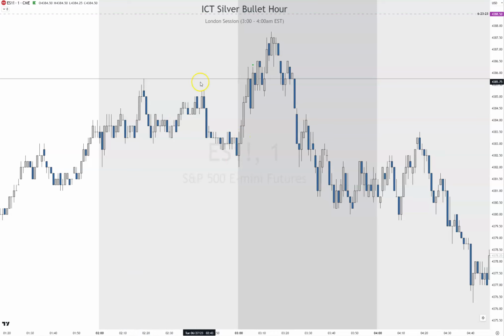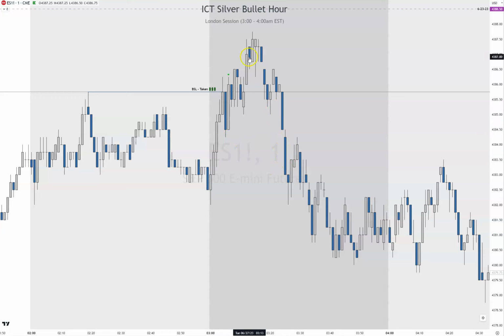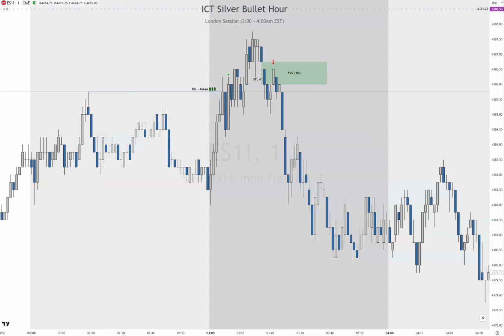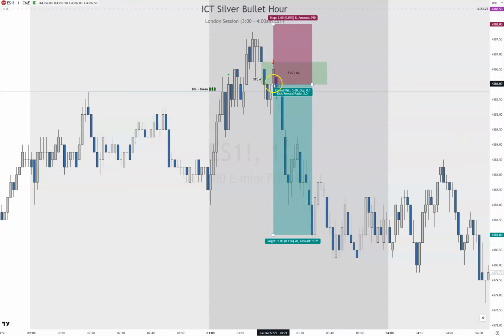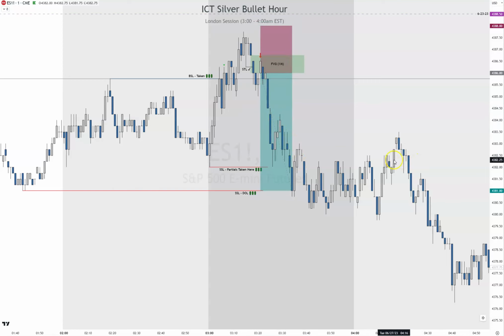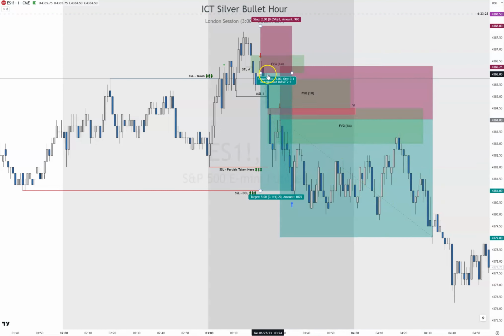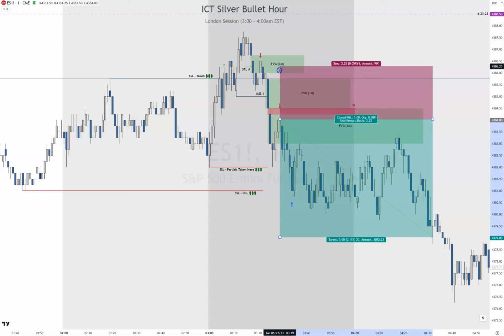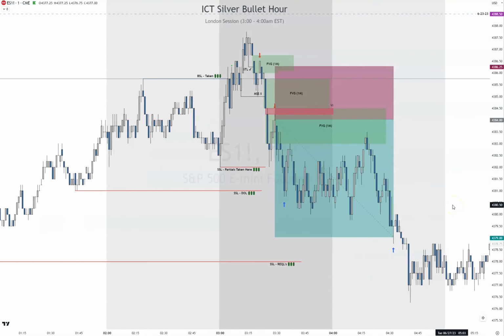ICT London Silver Bullet | ICT Concepts for Beginners| Fair Value Gap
ICT London Silver Bullet using ICT Concepts for Beginners. Entry on a Fair Value Gap.

With the Kraken Silver Bullet PRO Indicator you get:
✅ And more...

*Timestamps*
00:00 Introduction
01:57 Trade # 1
04:27 Trade # 2